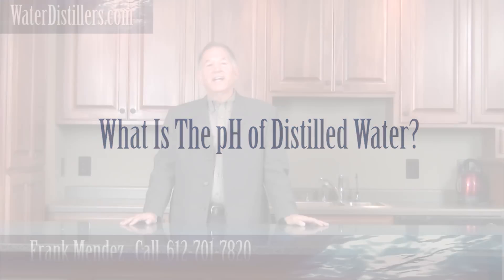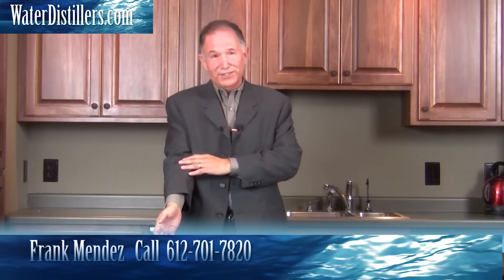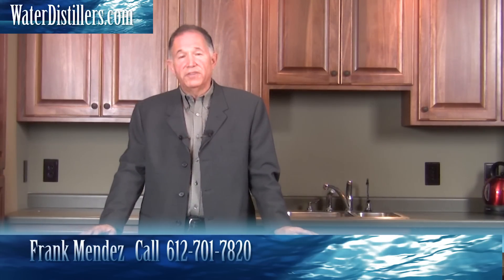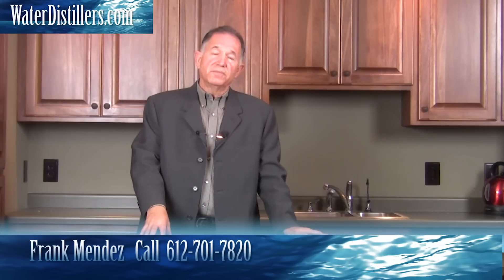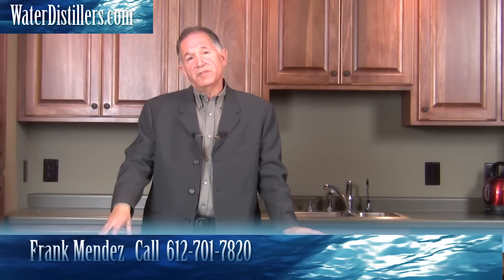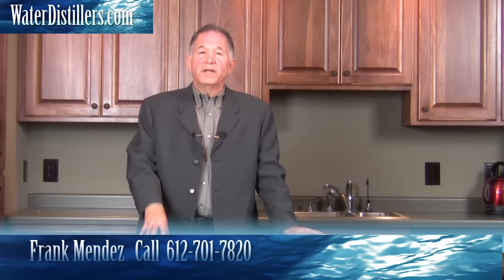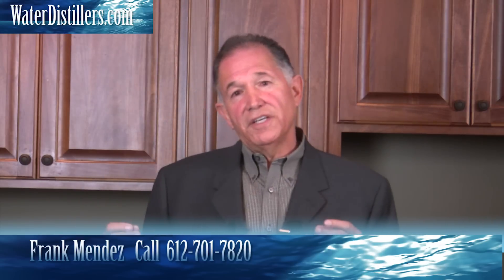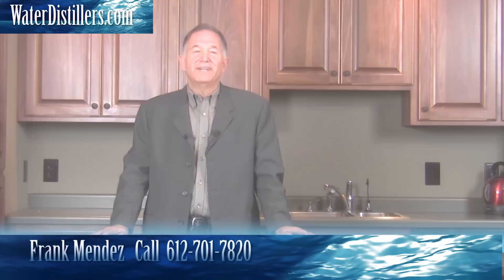What Is The pH of Distilled Water? Acidic or Alkaline? Frank Mendez WaterDistillers.com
Another question that we commonly get is, “What’s the pH of distilled water?” And I understand that question because some people want to have their water more alkaline and don’t want acidic type water.

Well, first of all, let me declare that distilled water is the closest to your blood’s pH that you can put into your system. Doctors, and anytime you life is in jeopardy, it is distilled water that is put into your veins with whatever the doctor or medical professional thinks that you need to save your life and to keep you healthy. So distilled water is put into your body because it is the closest to your body’s and bloods pH.

Now distilled water is slightly acidic – not a whole lot acidic – but slightly acidic. It is just below 7.0 (which is neutral) – 6.9 in most cases. So I tell people, when they say that it is acidic, that it is slightly acidic but it would have no effect in reference to your pH balance. Well someone says, “Well I think so!” OK, well then if you think so then do this as well; When it come to balancing you pH go to your greens – your dark greens or take supplements that will elevate you pH to above 7.

For those people that have a concern about alkalinity in their water – don’t look for it in your water. There is a lot of natural alkalinity called calcium carbonate – so a lot of filters or RO systems will not reduce calcium carbonate which is cement or limestone which is then what you are drinking! Those would also create a higher base pH for you so you are no longer acidic.

My point is there are a lot of different things you can take, but natural water which may have a pH slightly above 7 may be full of cement – and you are drinking cement and taking in other contaminants.

So make sure you buy quality products that are great supplements if you need to raise your pH or you can just quite simply get it out of your dark green foods.

Good luck with your health and I am glad we can help you.

Frank Mendez – WaterDistillers.com